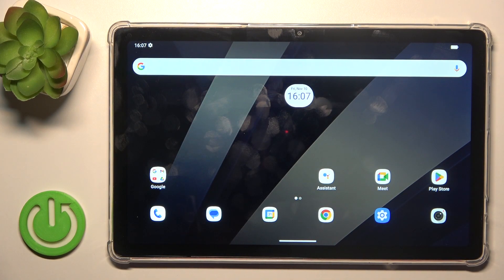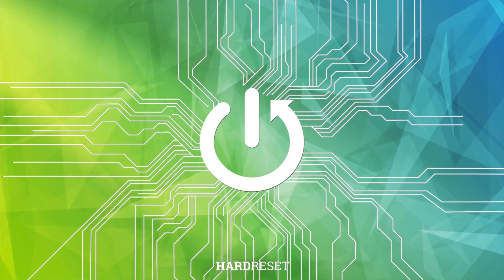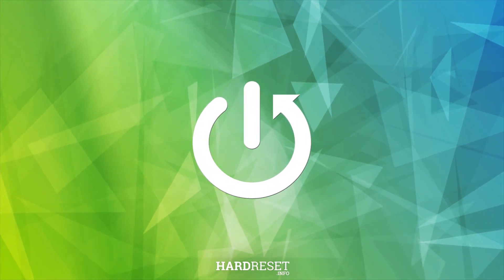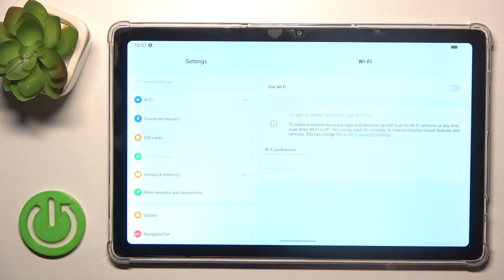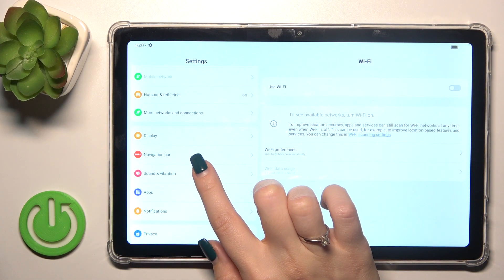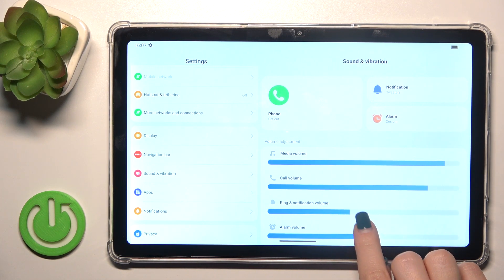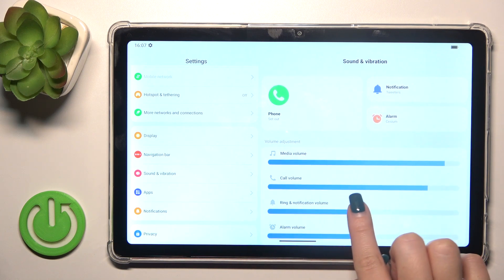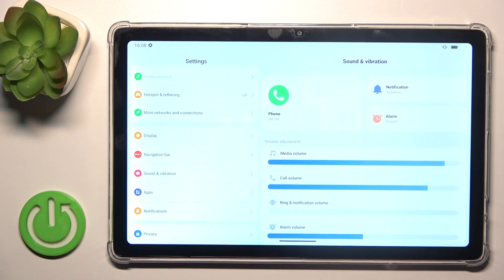How to Silence the App Notification Sound on HOTWAV Pad 8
Customize your notification experience! Learn how to mute app notification sounds on your HOTWAV Pad 8 with this quick tutorial. From managing app preferences to enjoying a quieter digital space, watch now and discover the simple steps to customize your device's notification sounds.

How to mute notification sounds on HOTWAV Pad 8? How to disable the sound of app notifications on HOTWAV Pad 8? How to turn on the silent mode on HOTWAV Pad 8? How to block app sound notifications on HOTWAV Pad 8?